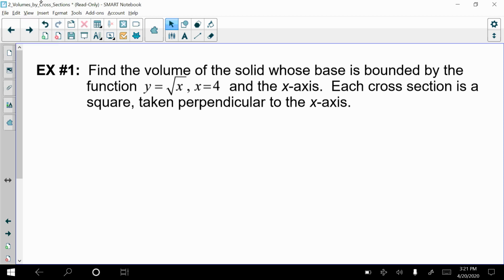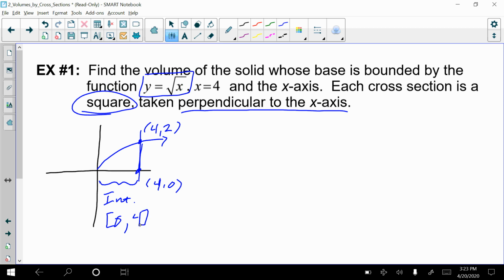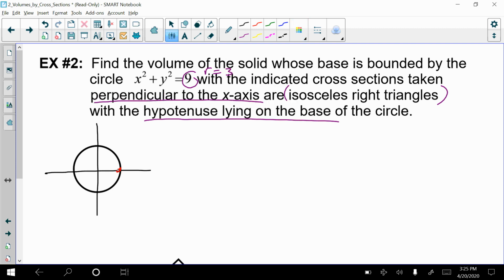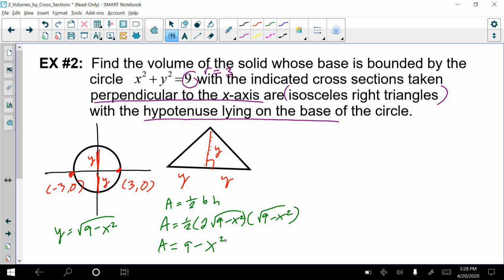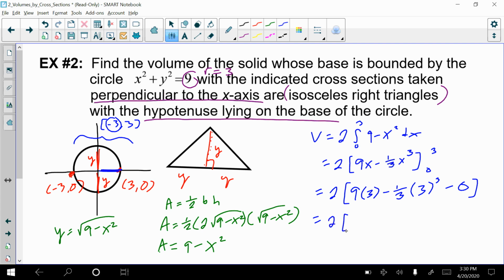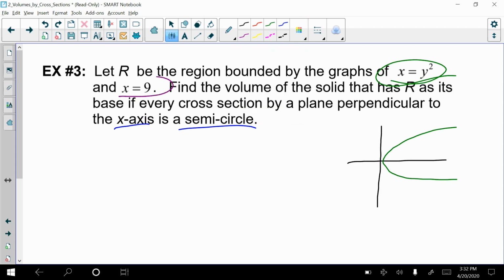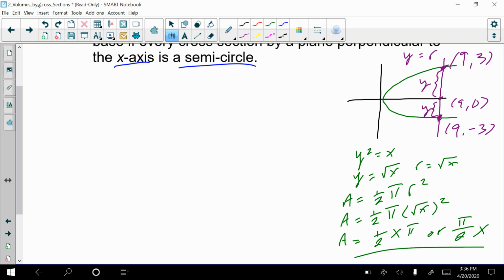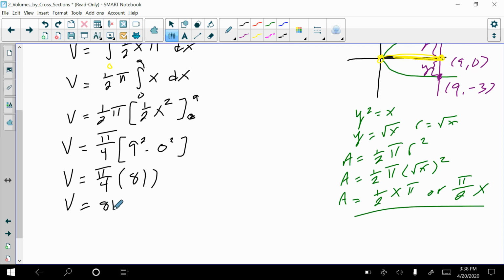Volumes by Cross Sections Part 2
This video demonstrates how to find volume with the cross section perpendicular to the x-axis.